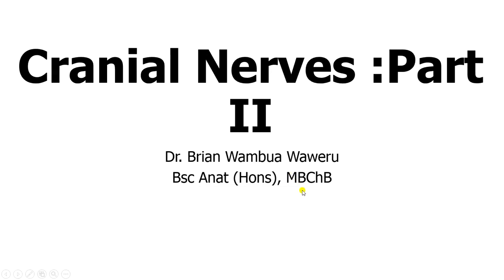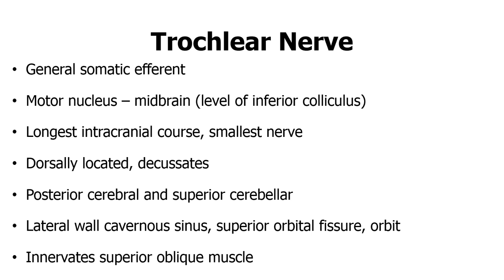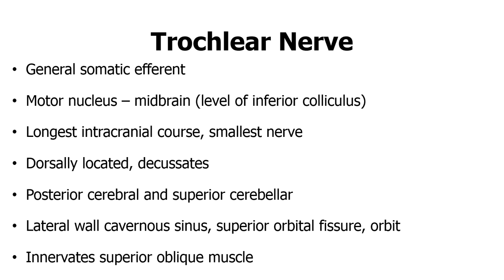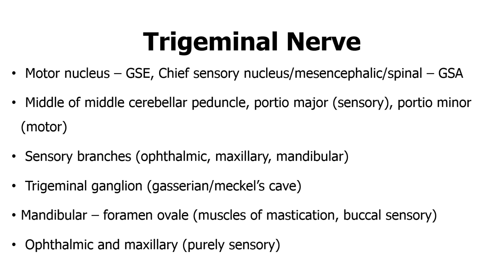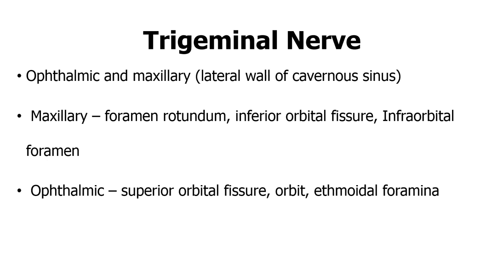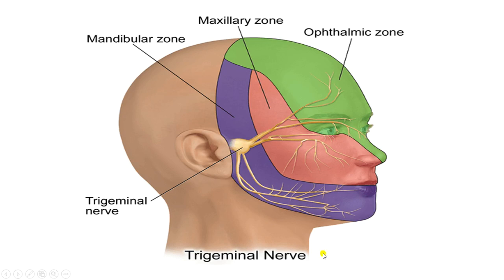Cranial nerves Part 2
This video covers cranial nerves 4,5,6